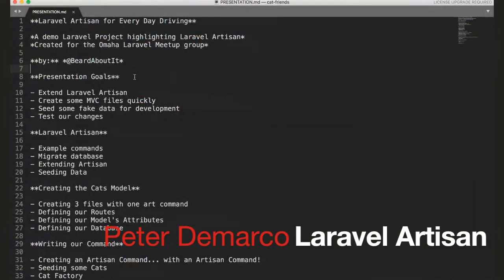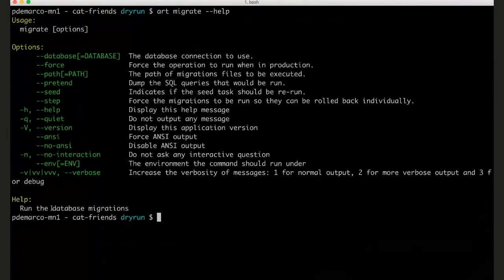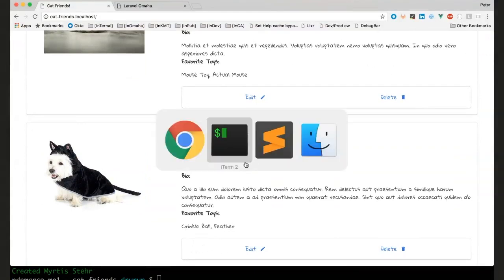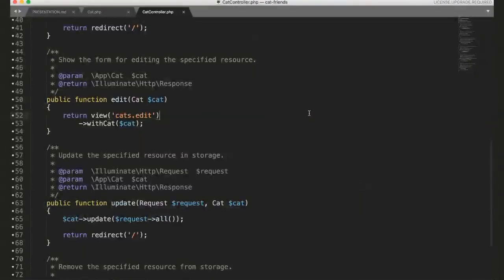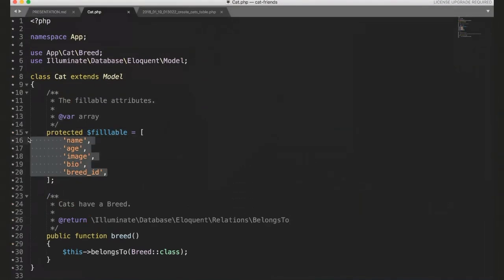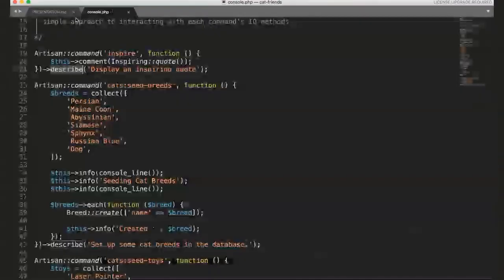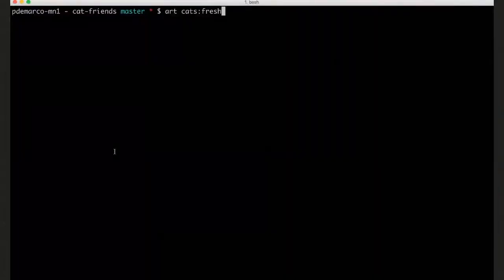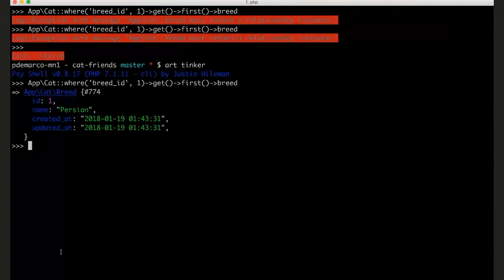Laravel Artisan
Incorporating Artisan into your day to day development

Peter Demarco - @BeardAboutIt